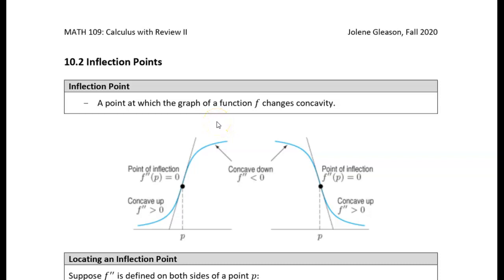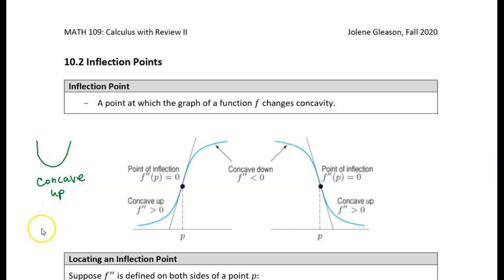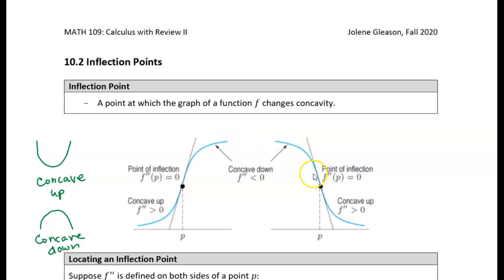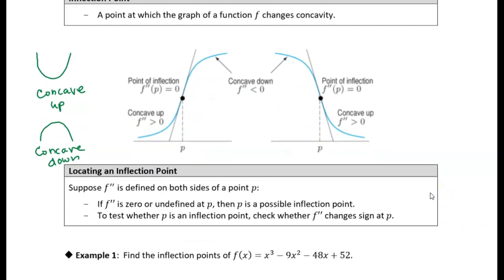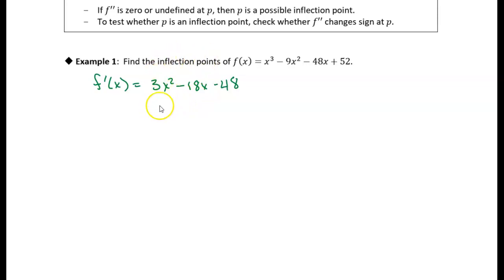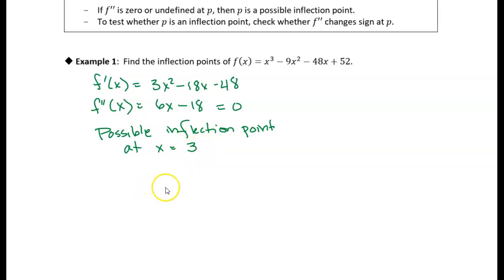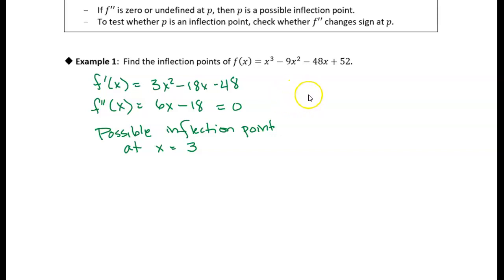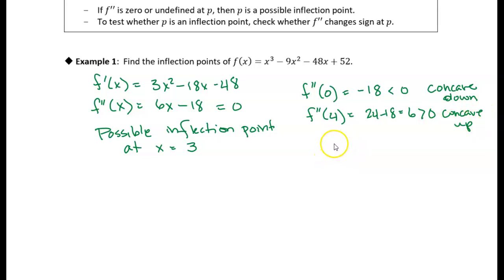10.2 Inflection Points: Example 1